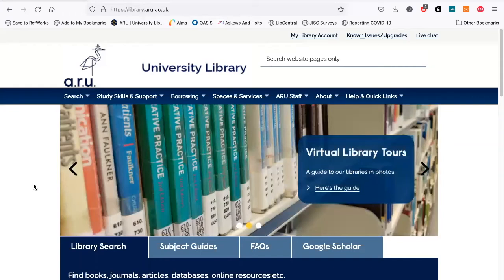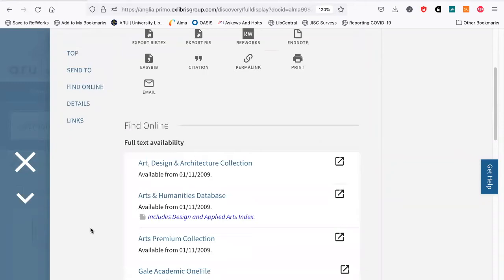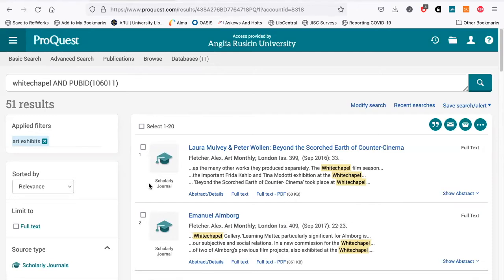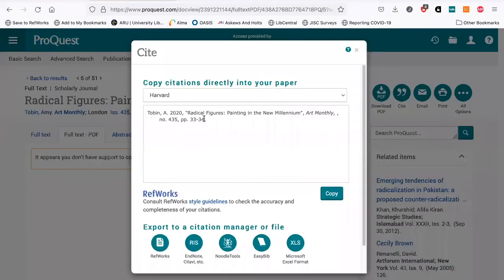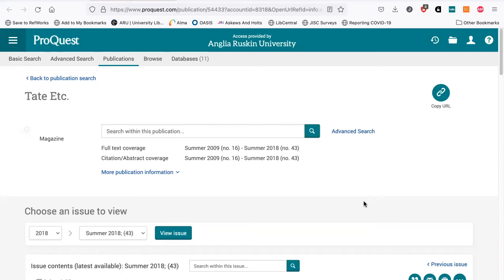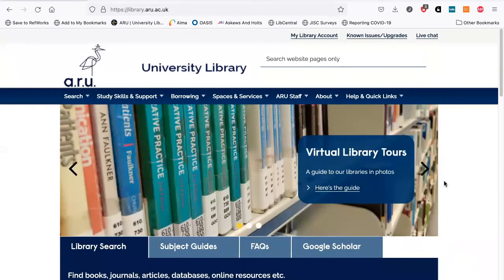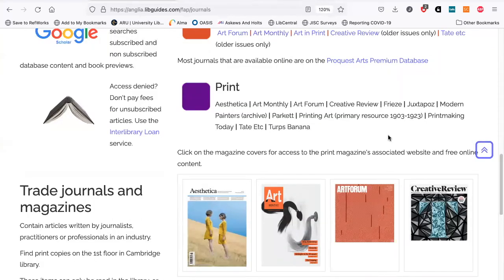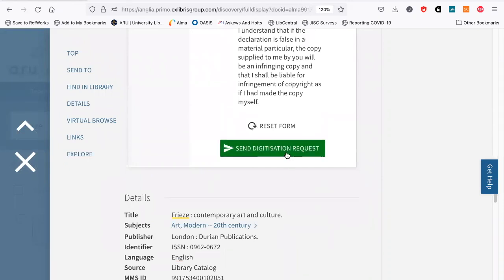How to access online art journals at ARU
Note: Interface has changed slightly since the video was made. Go to the hamburger menu (3 stacked lines) in the top left hand corner and select Publications for a publication search.